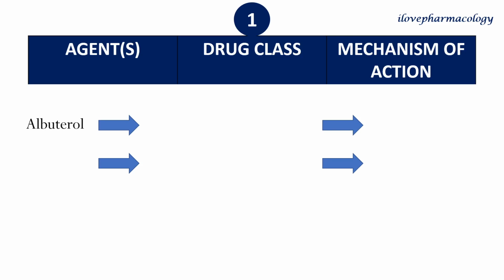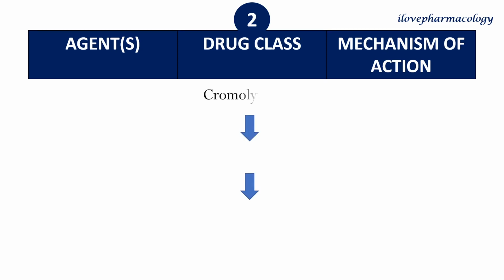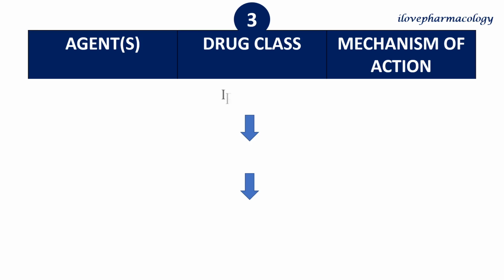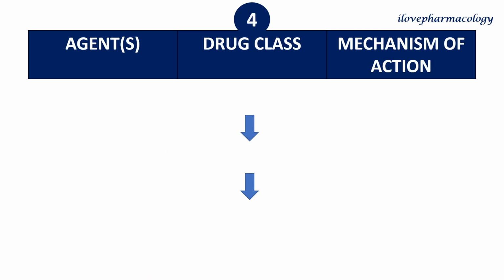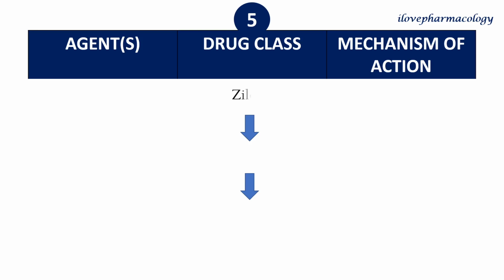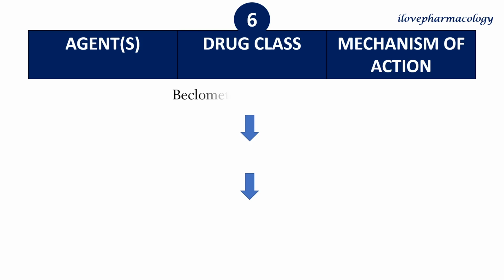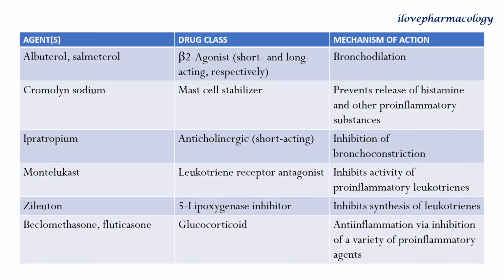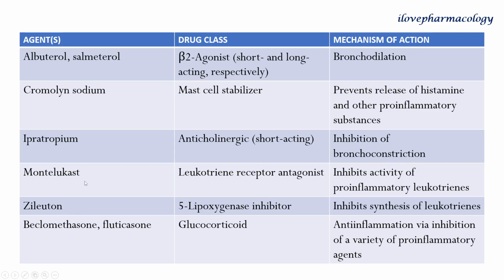Drugs Used For Treatment Of Bronchial Asthma | 6 Wonder Drugs for Asthma